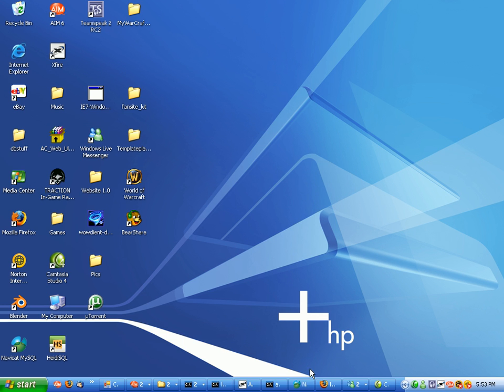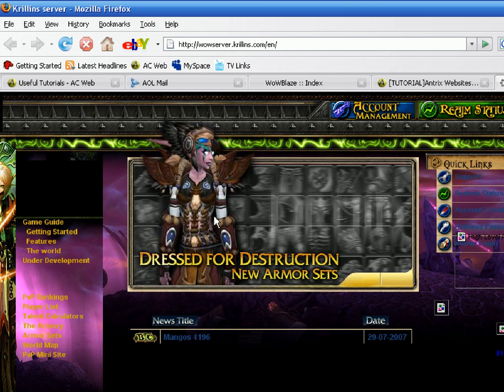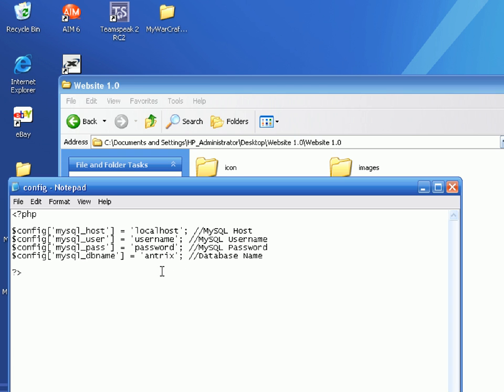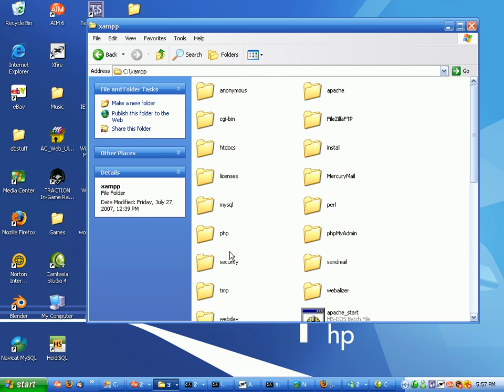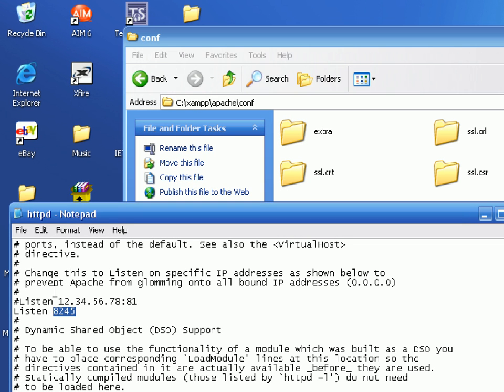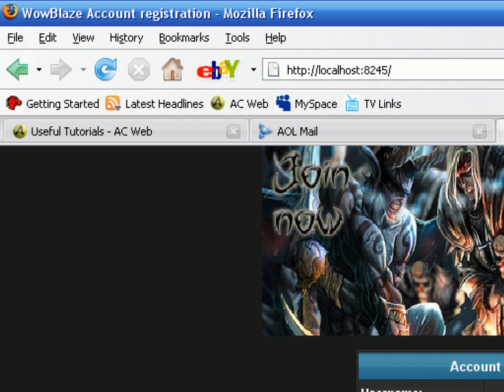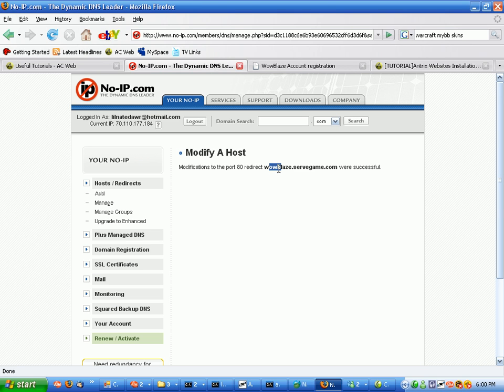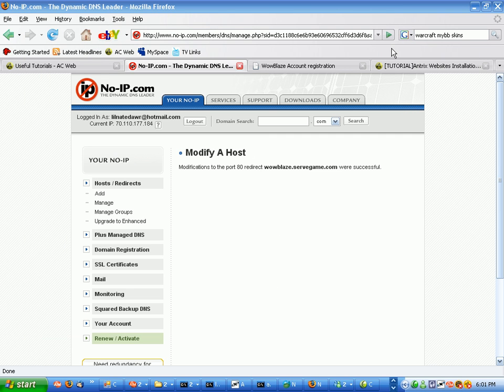Antrix website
lilnate22